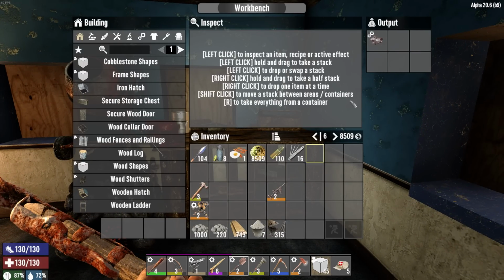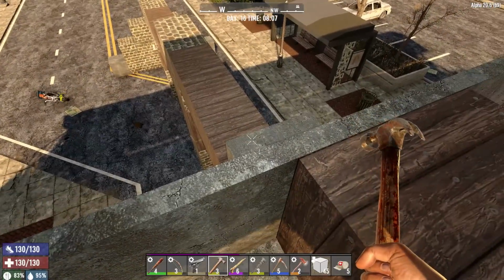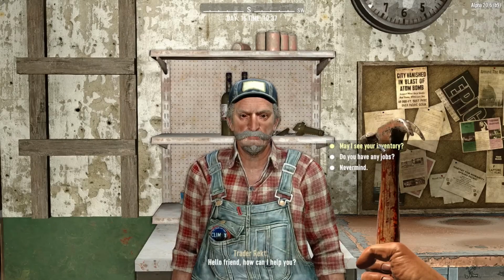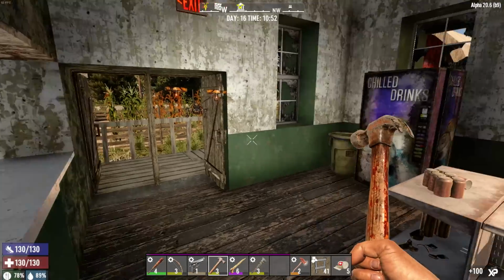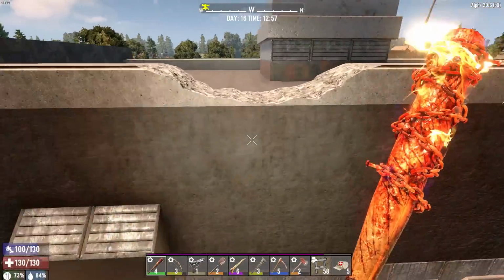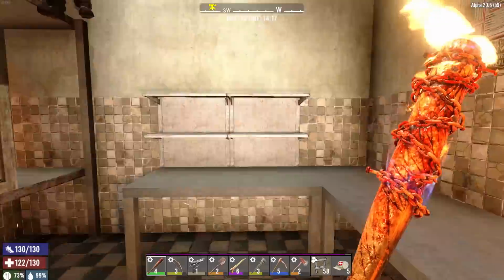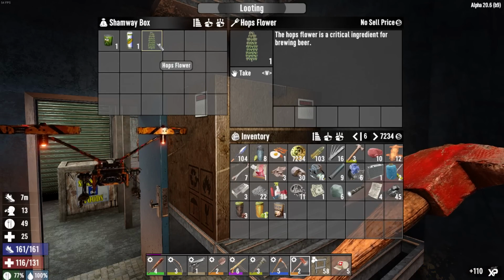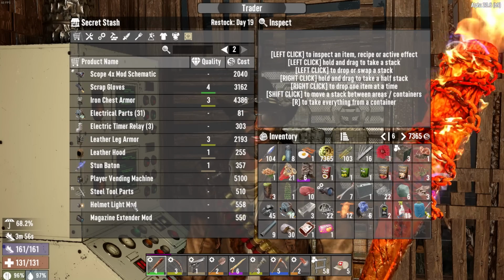Always Be Prepared! - Rags To Riches - 7 Days To Die (EP16)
Continuing our quest to become a millionaire in 7 days to die rags to riches, and we should probably get our hoard base ready early for a change lol.

About
7 Days to Die is an open-world game that is a unique combination of first person shooter, survival horror, tower defense, and role-playing games. Play the definitive zombie survival sandbox RPG that came first. Navezgane awaits!